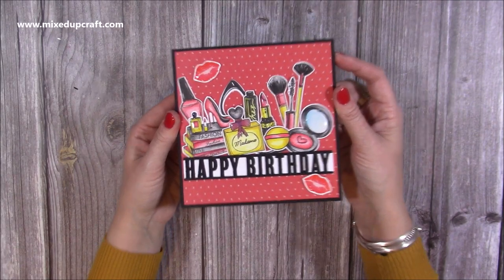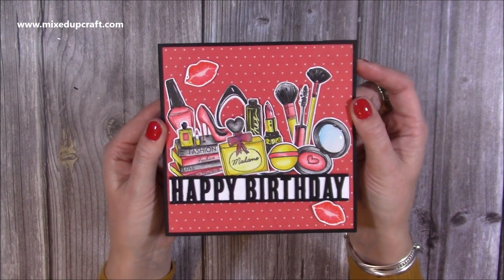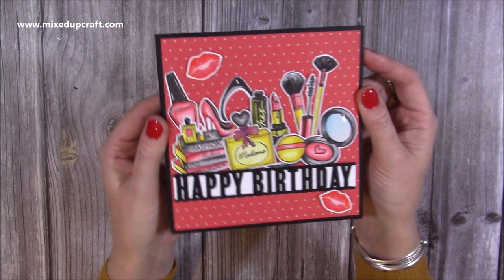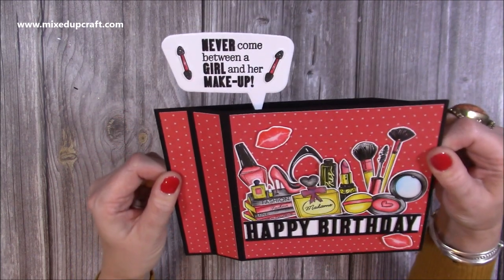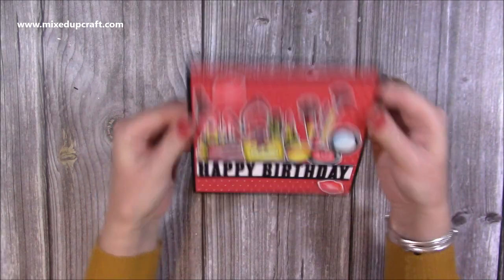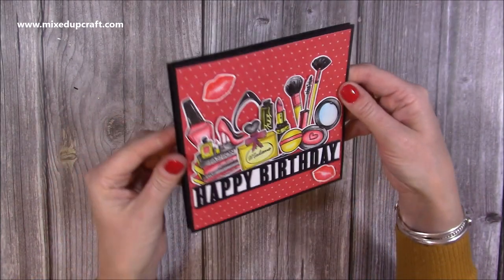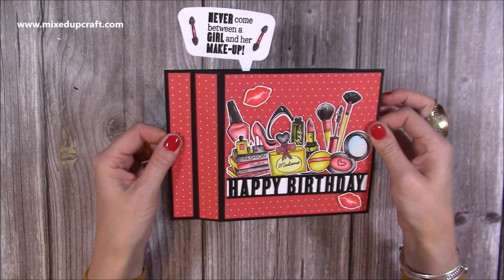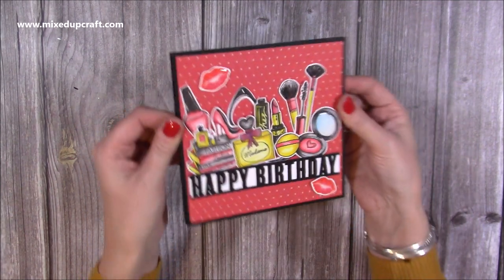6 x 6 Fashionista Wiper Card Masterclass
6 x 6 Wiper Die set
Collall Glue
My Purple Scoreboard by Hunkydory.

Sam